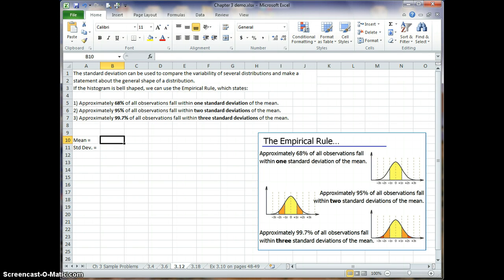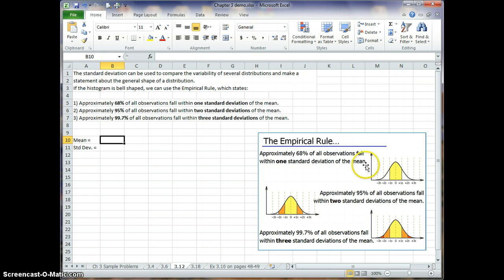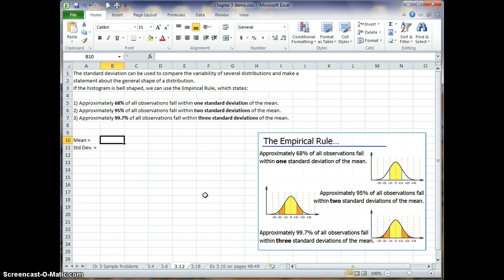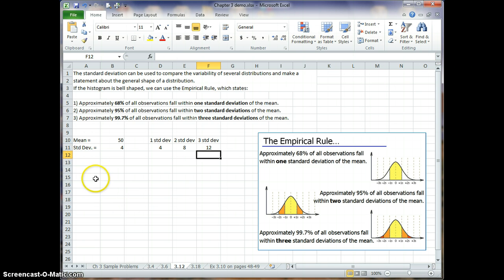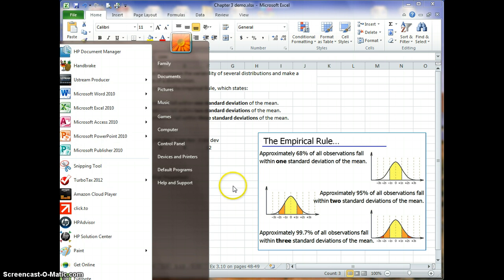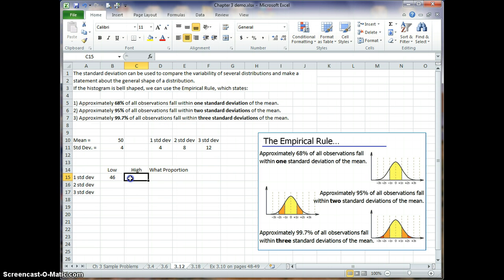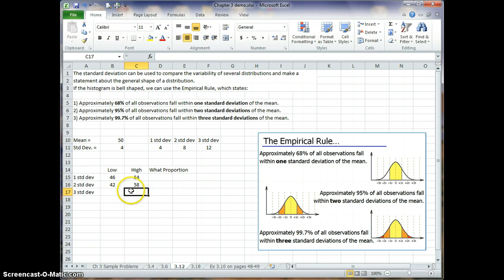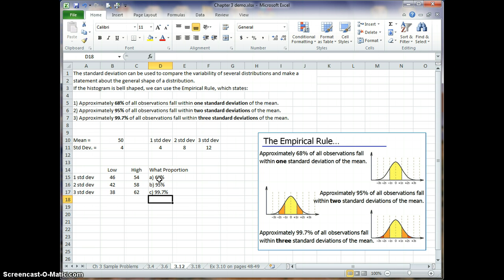Sample Problem 3.12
An Excel Video of Sample problem 3.12 from your textbook.